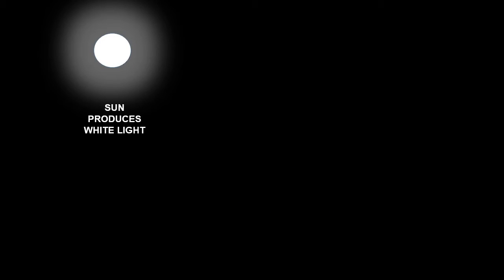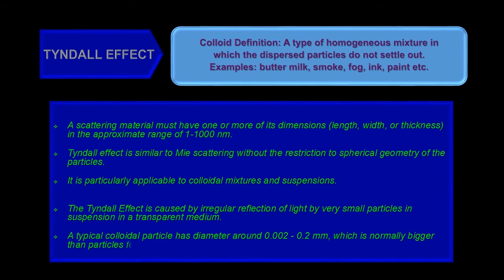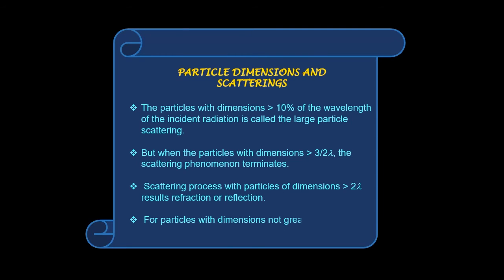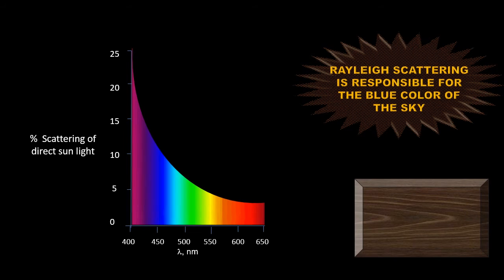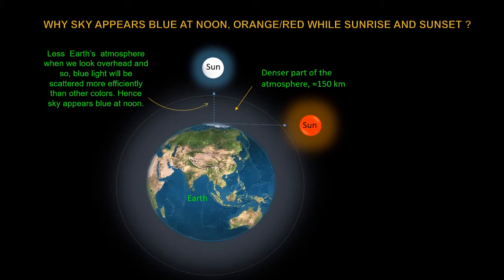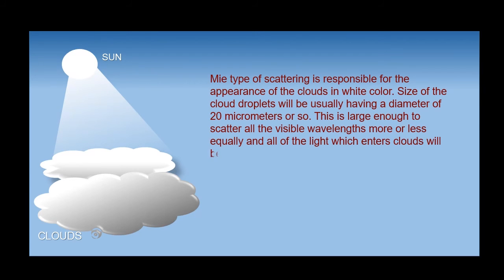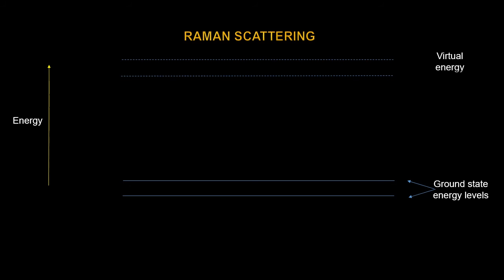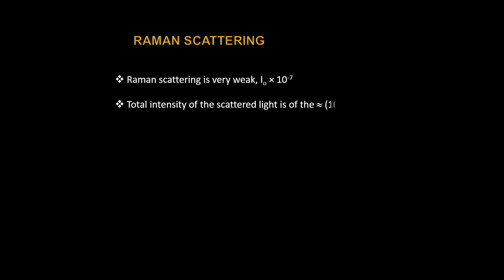Scattering of light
Importance of scattering of light